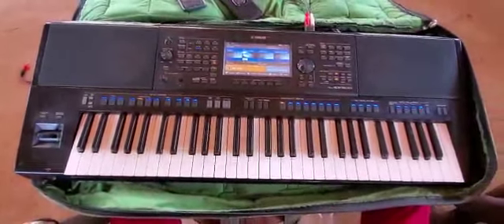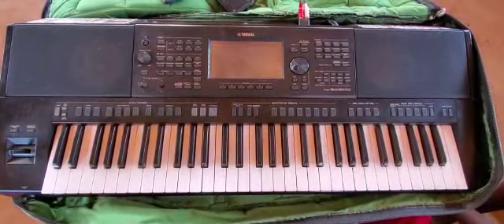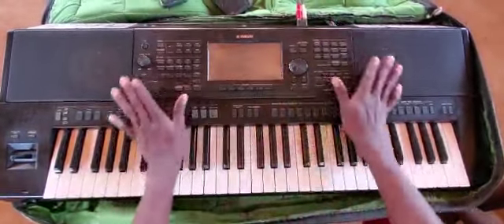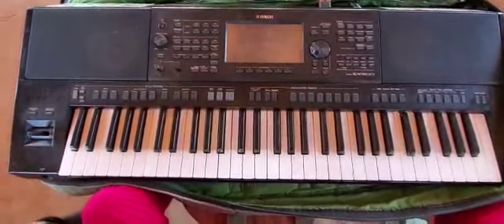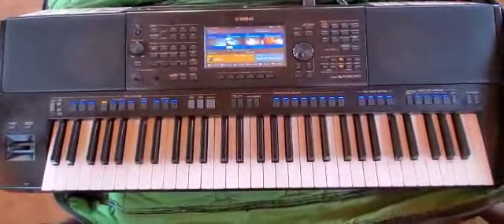if you don't know anything about the keyboard/piano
Video from Saviour Bee